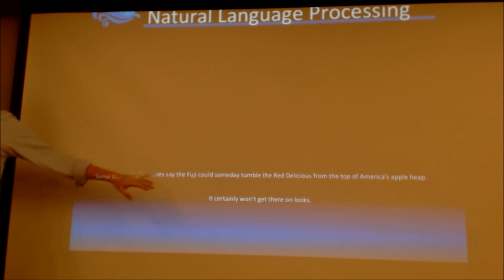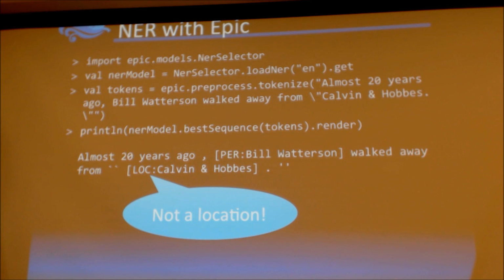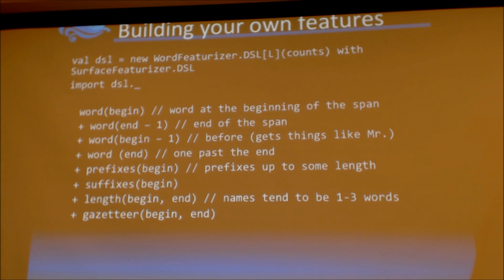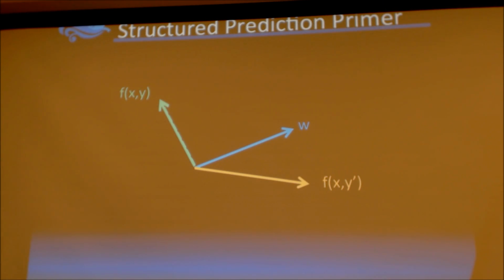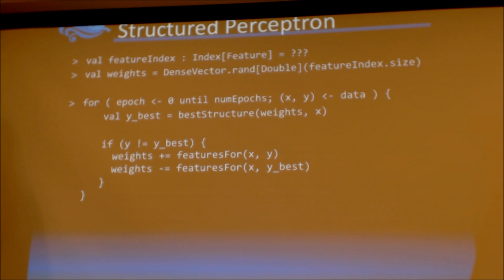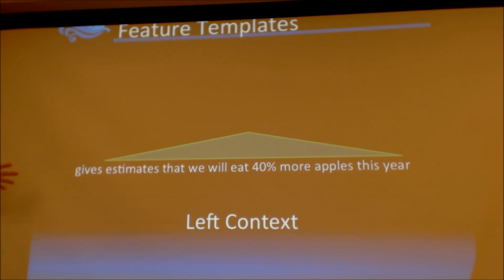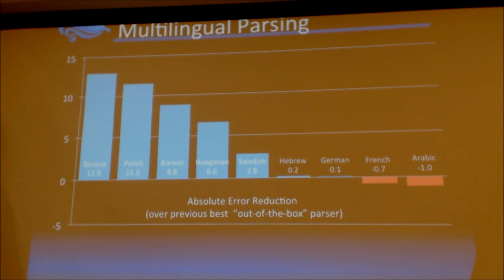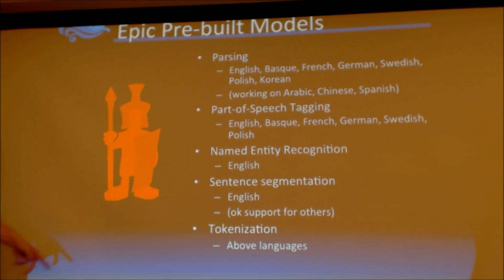SFML 20140925 Introduction to ScalaNLP Epic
David Hall (PhD student, UC Berkeley) talks at SF Machine Learning meetup on 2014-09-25. see note below:

Note: AUDIO starts at time 2:20. (I almost had another completely silent movie.)